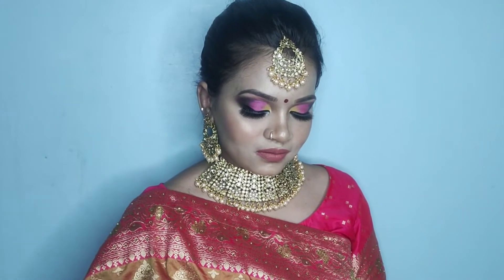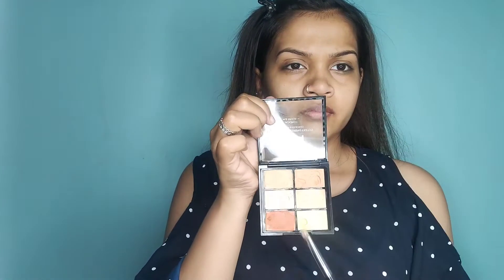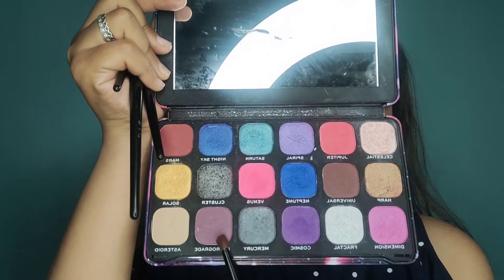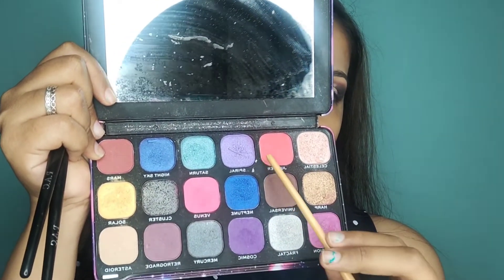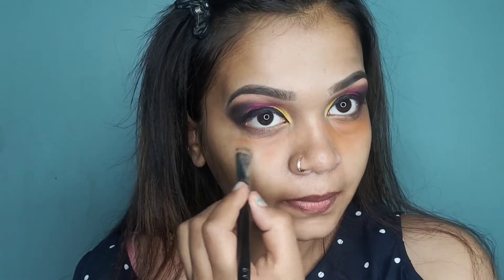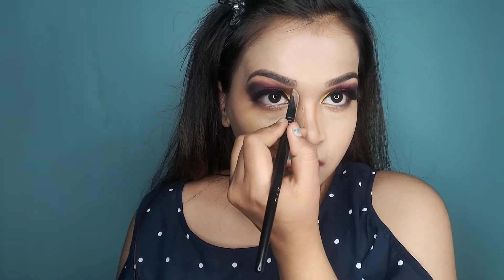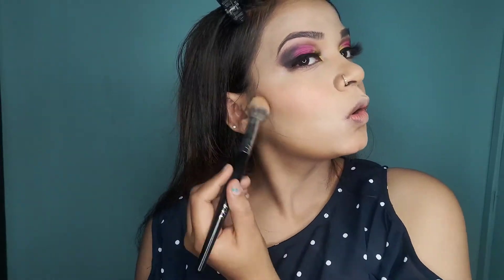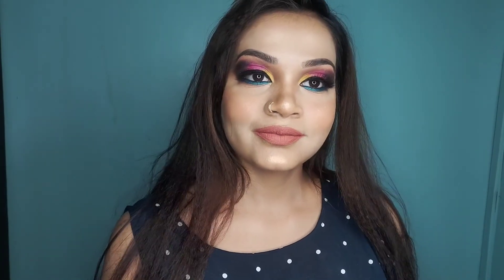Wedding Reception Makeup || Step-by-Step Demonstration || by chetna makeovers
hello everyone,
I hope u would enjoy my new makeup tutorial.